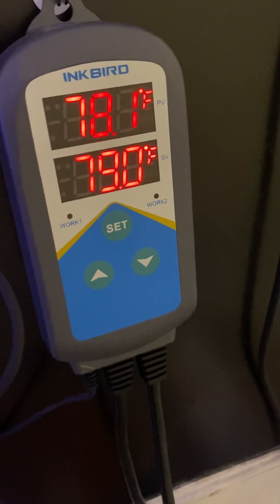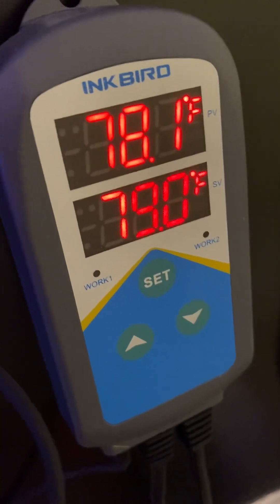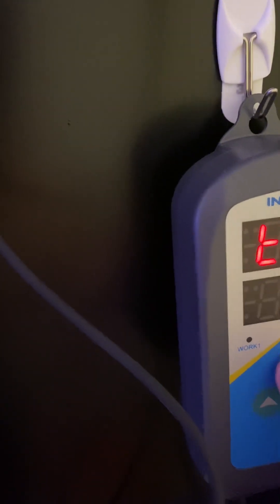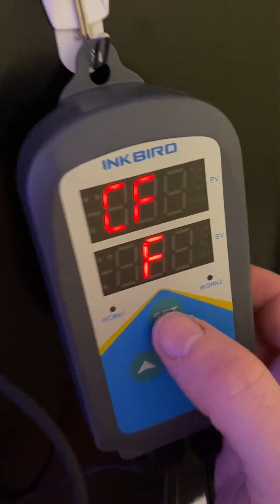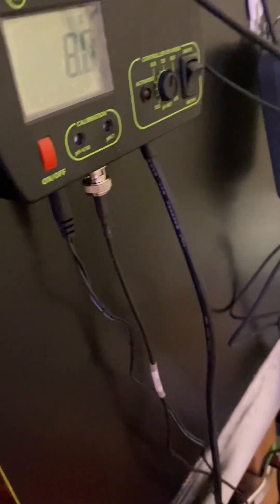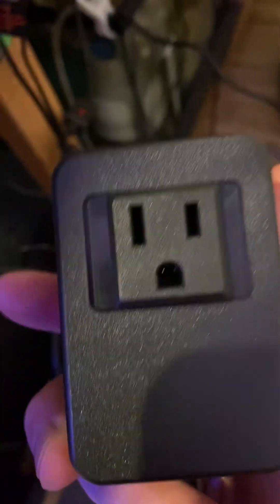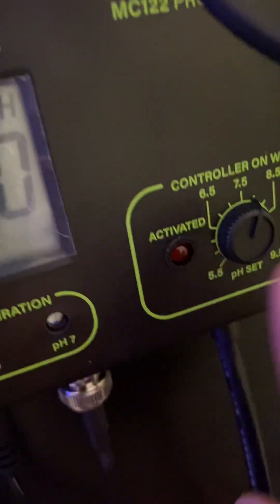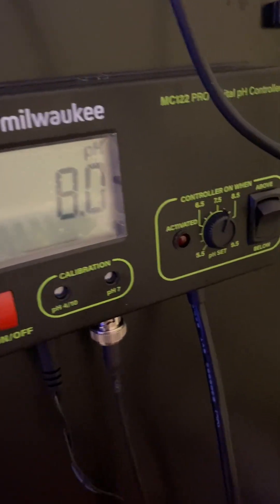Inkbird ITC-306T Temperature controller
Easy setup of Temperature probe controller.